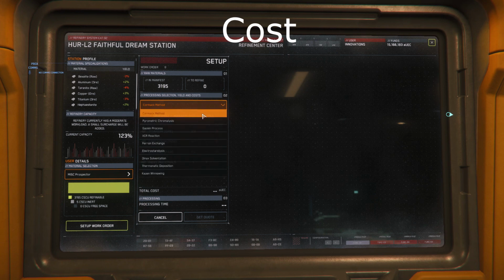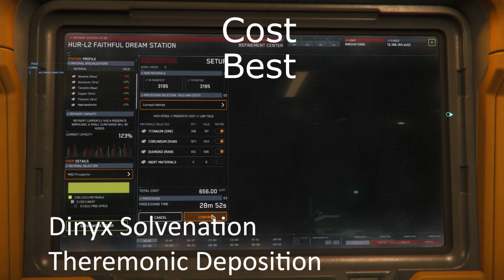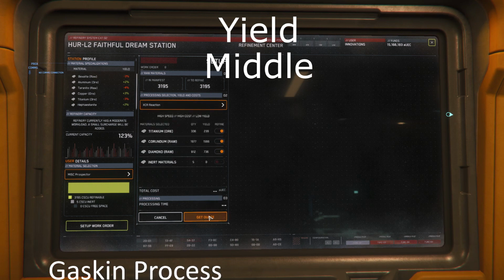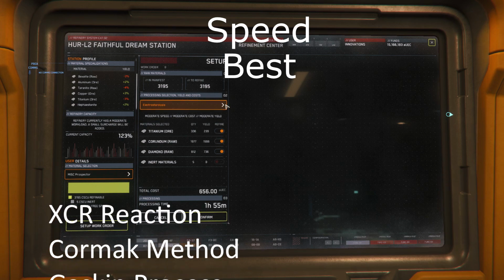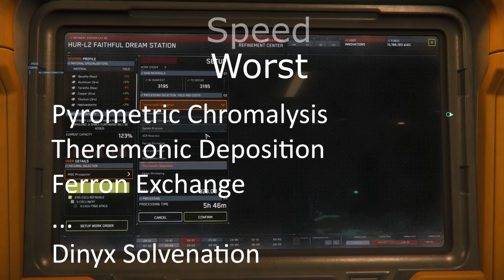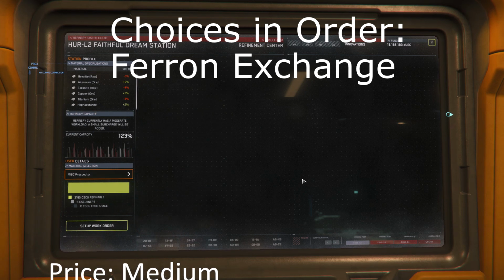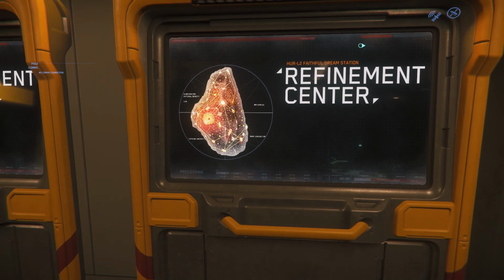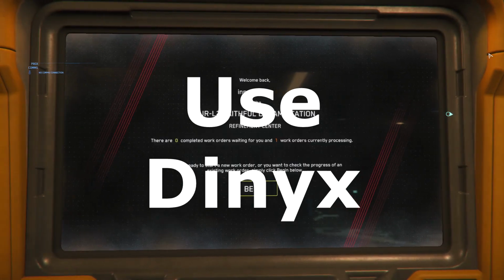New Refining Processes (3.13.0)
An unannounced feature in 3.13.0 is three additional Refinery Processes.  Captain Ray recaps both the old and new processes and gives his recommendation.